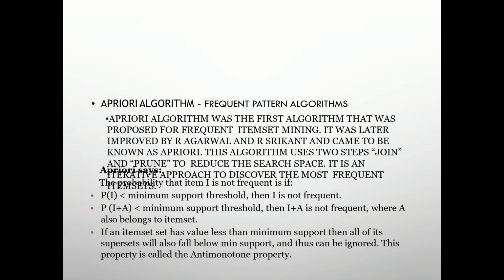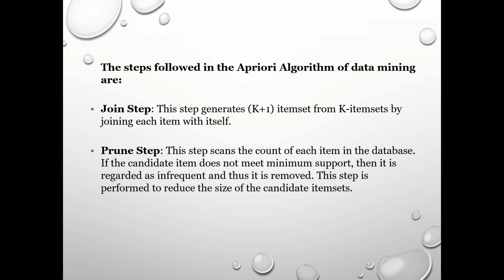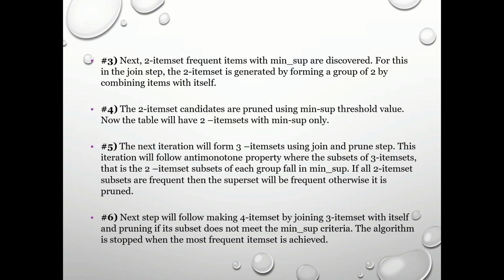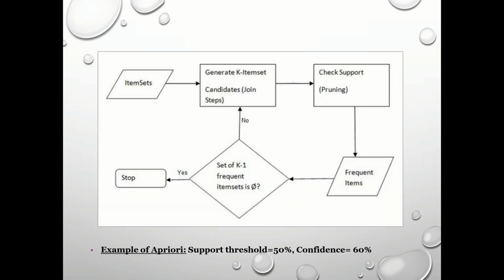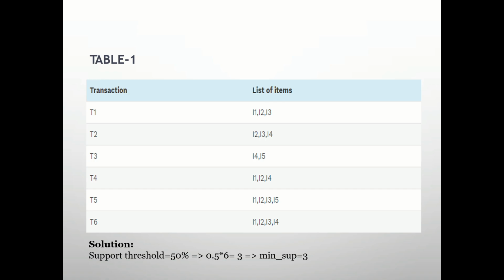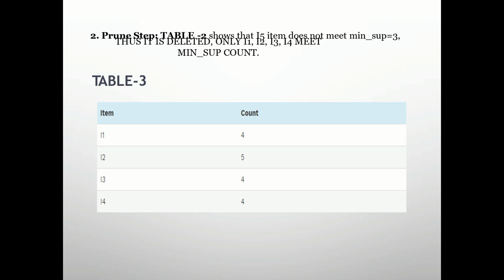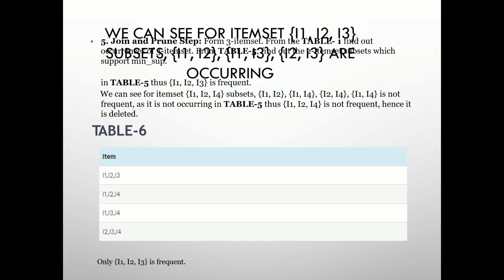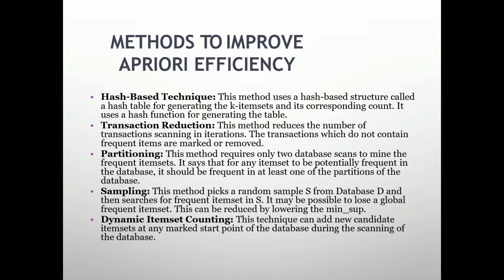PowerPoint Slide Show Apriori Algorithm2 2023 09 18 10 03 43